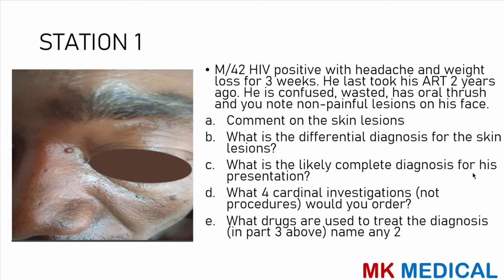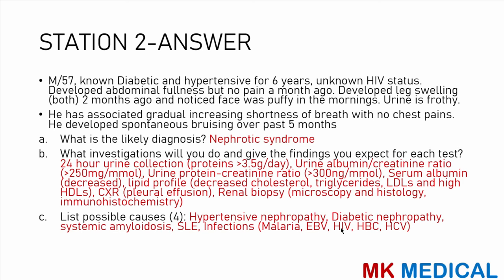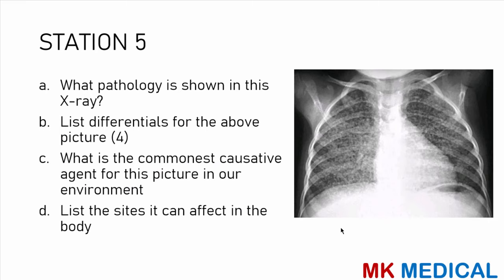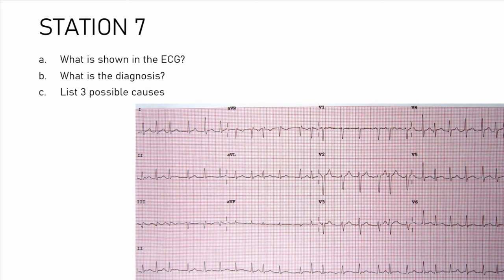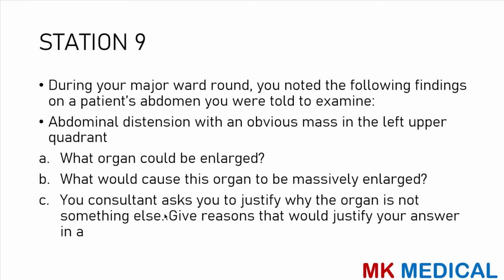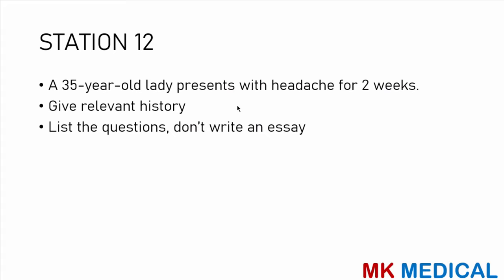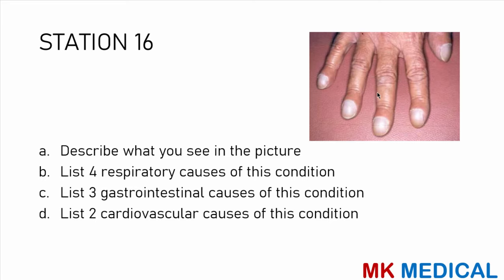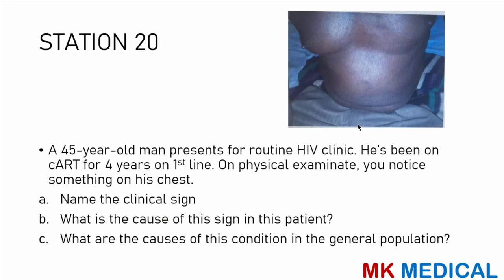The bazooka Season 1 finale Internal medicine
Music Production